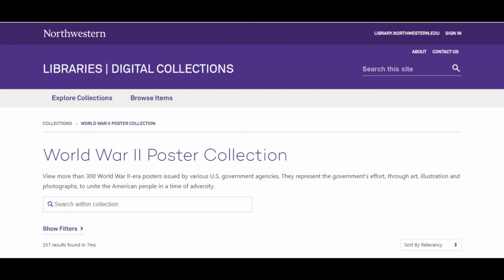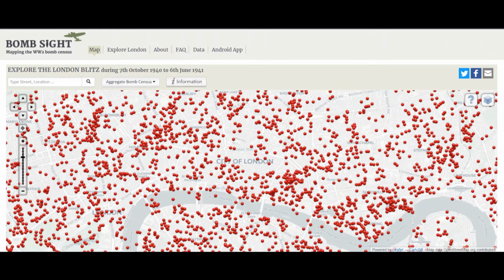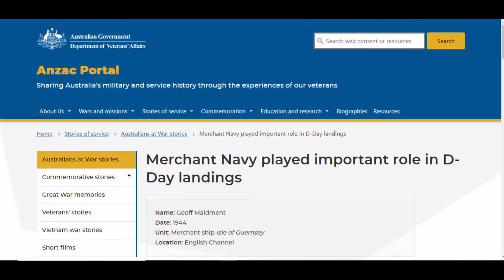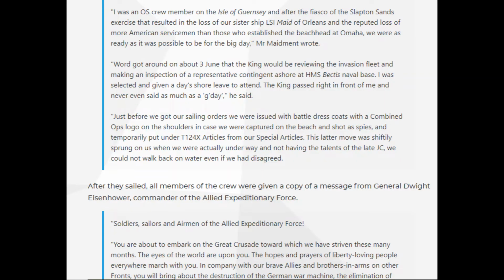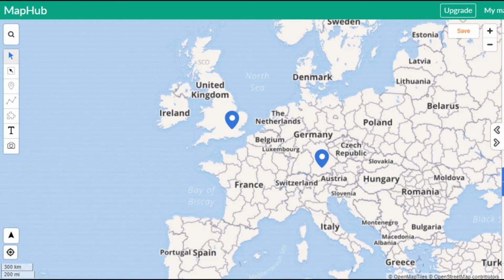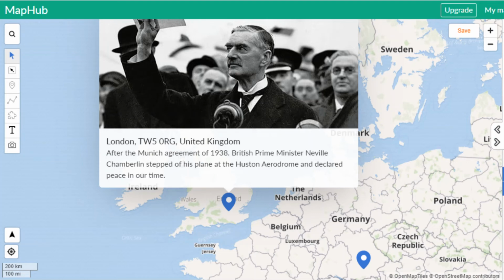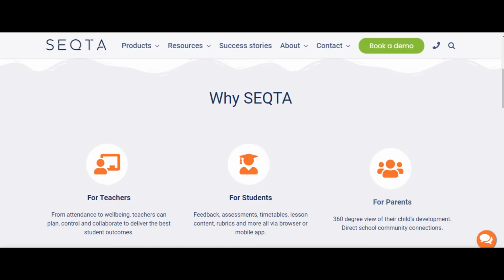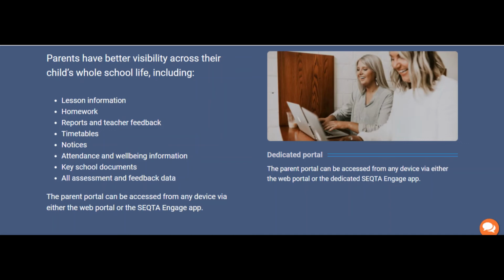EDU542 AT3 Mace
EDU542 AT3 Mace unit of work and presentation